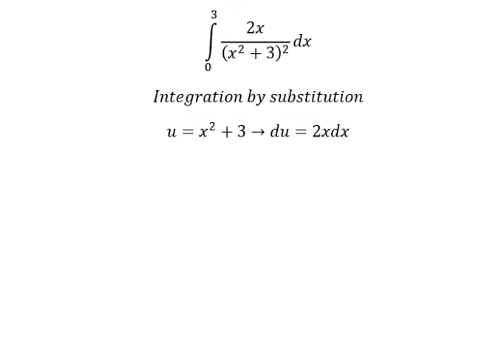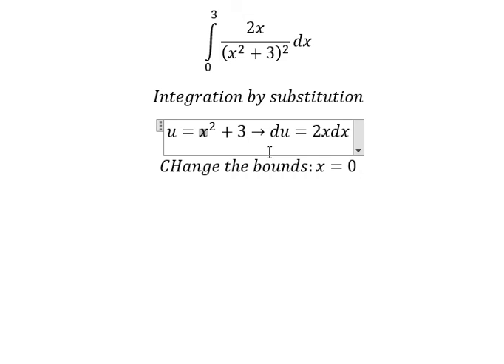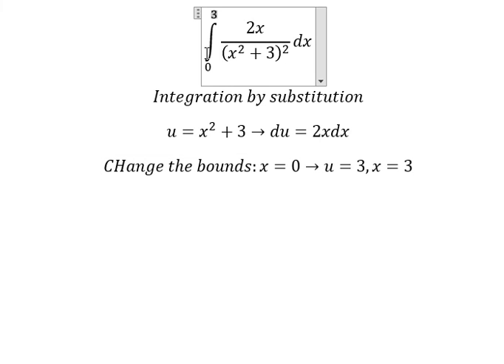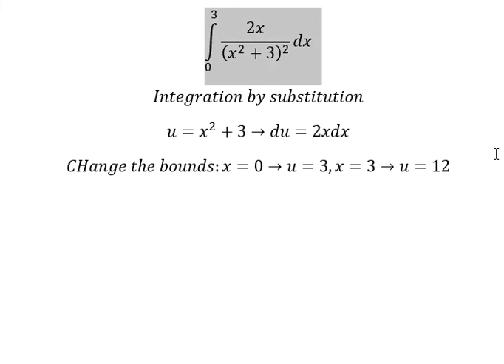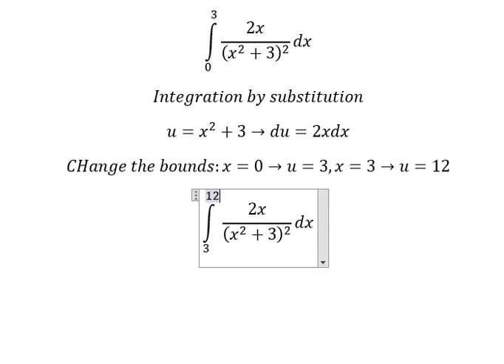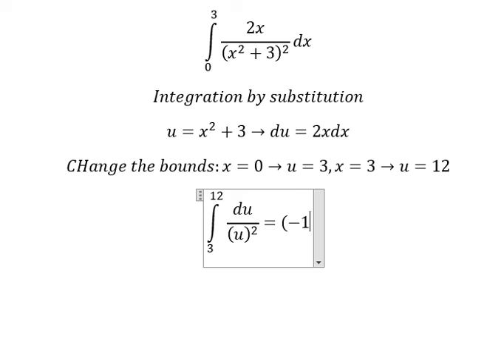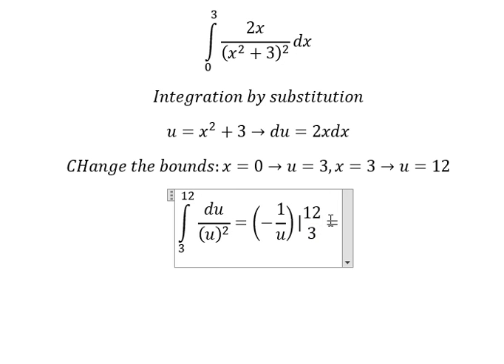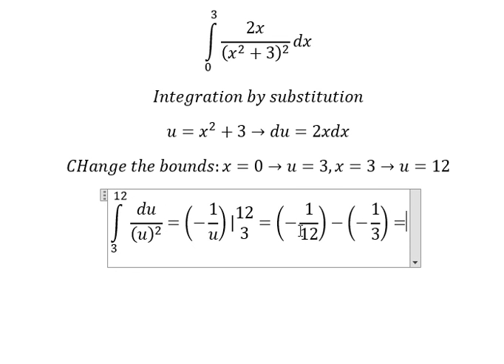Calculus Help: Integral ∫ From 0 to 3 2x/(x^2+3)^2 dx - Integration by substitution